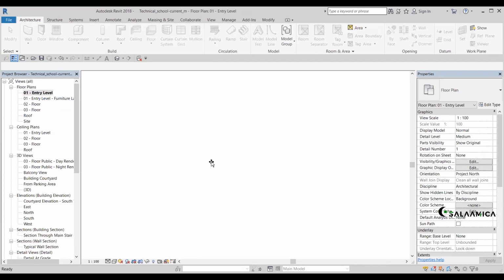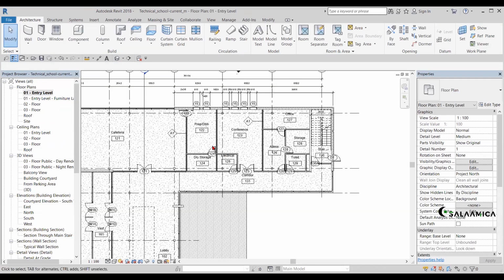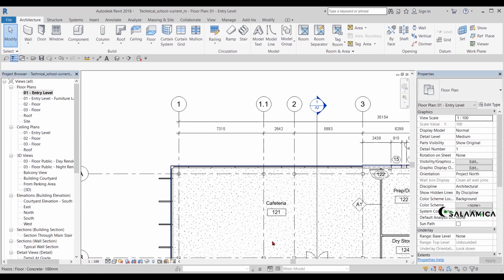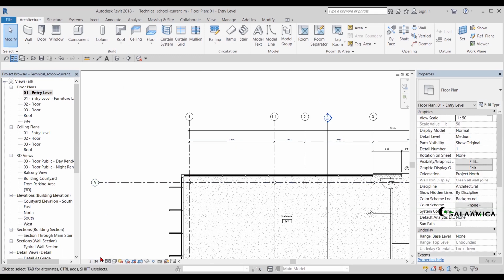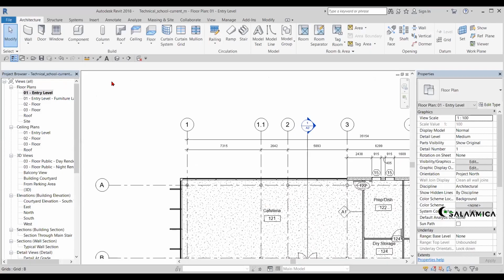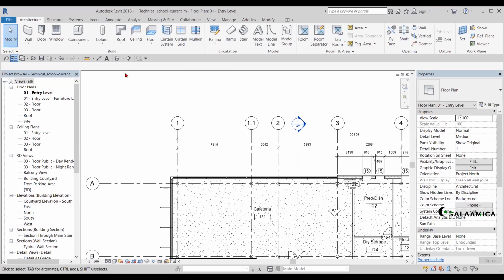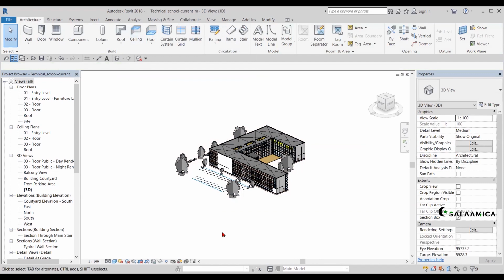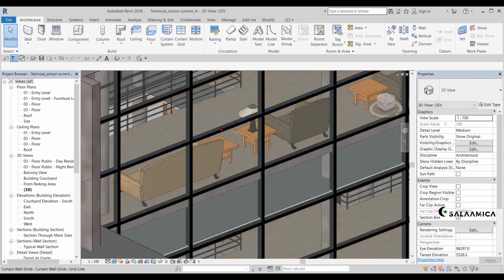Revit Combo for beginners class 04